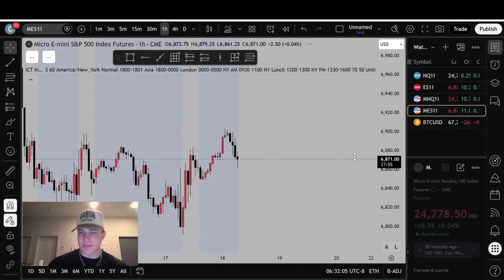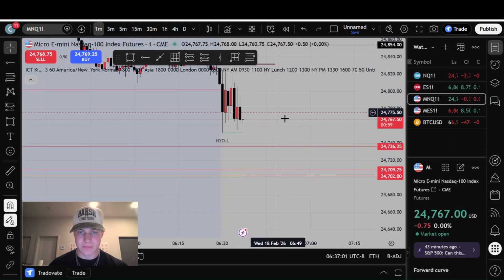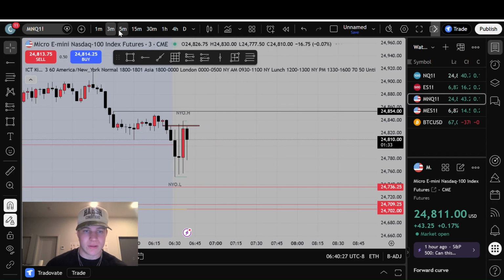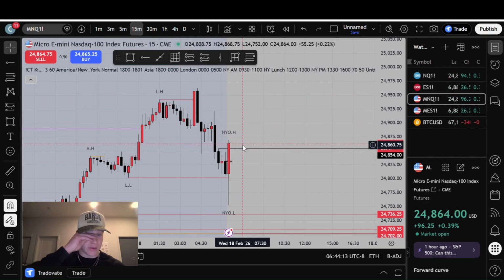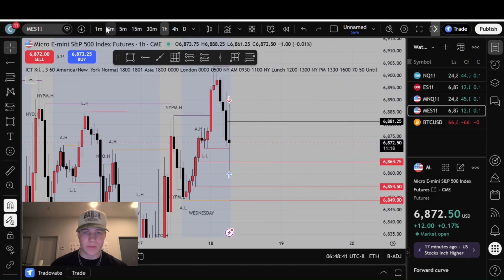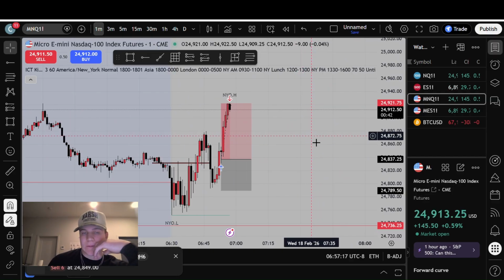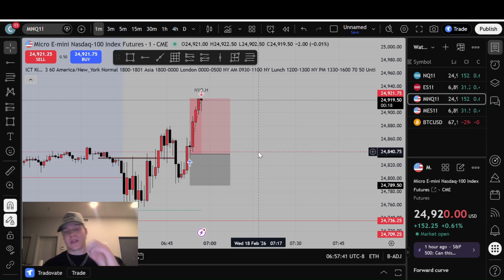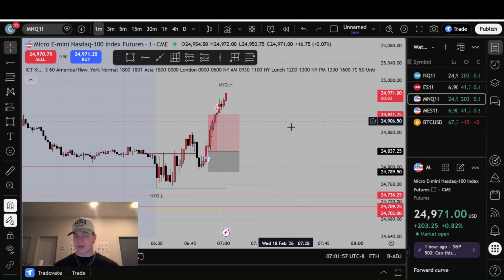Road to Profitability - #16: Live Trading